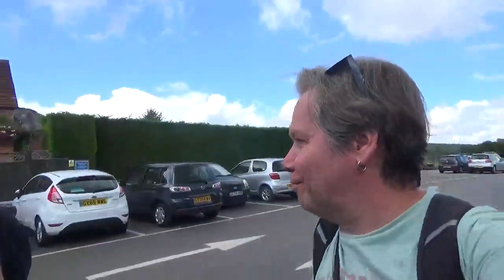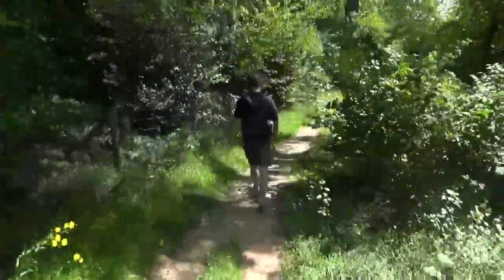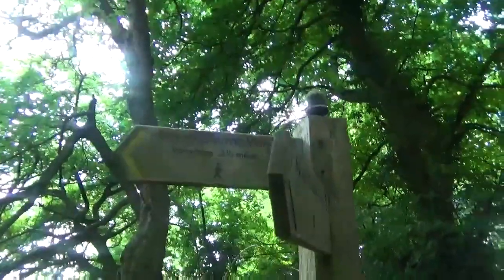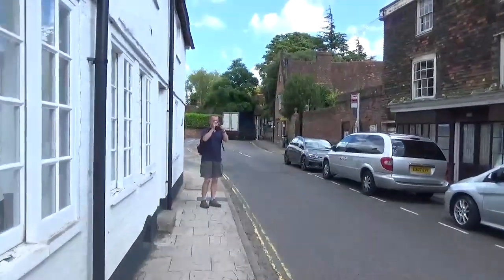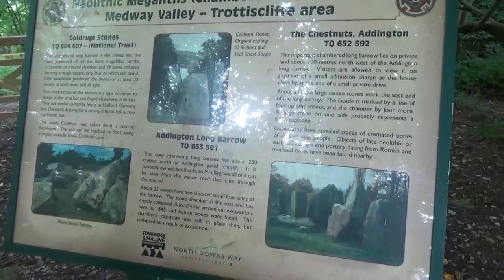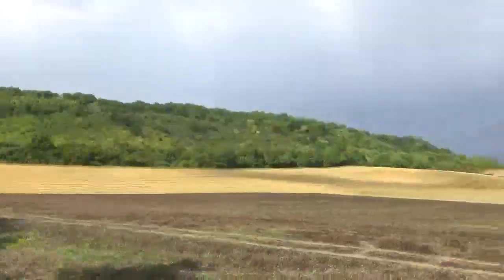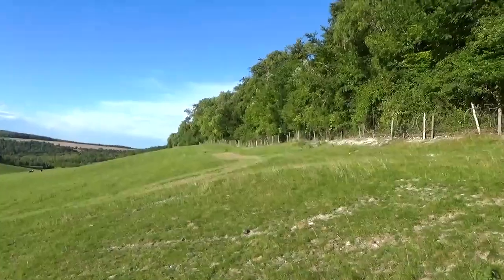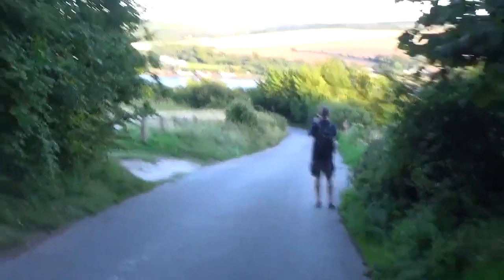Walking THE NORTH DOWNS WAY (Walk 6) | Otford to Cuxton (RE-MASTERED)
Re-mastered and Up-scaled to 1080p with New Introduction - Part 6 of a Video Diary documenting our Journey along the Ancient North Downs Way National Trail which runs for 153 Miles from Farnham in Surrey to Dover in Kent. This next Leg on Friday 18th August 2017 was 17.5 miles (with a couple of diversions) between the Villages of Otford and Cuxton in Kent.

Recorded (Original Walk): Friday 18th August 2017
Recorded (New Intro): Friday 23rd February 2024

EQUIPMENT:
Canon E0S M50
GoPro HERO11 Black:
GoPro HERO8 Black:
MICROPHONE:
RØDE Video Mic GO
RØDE Video Micro
EDITING:
Adobe Premier CC 2023